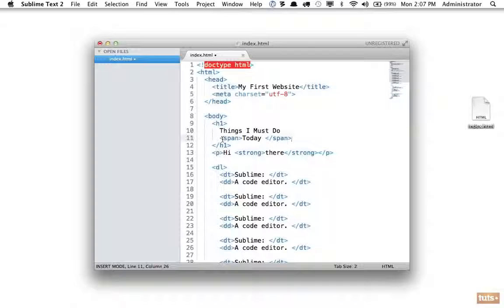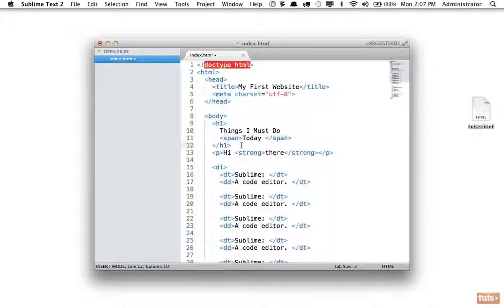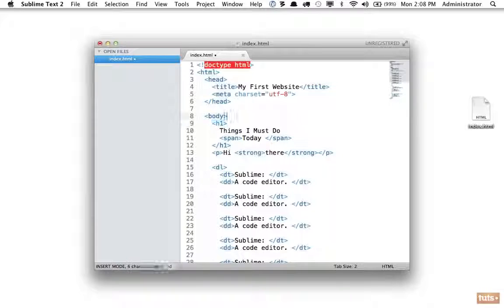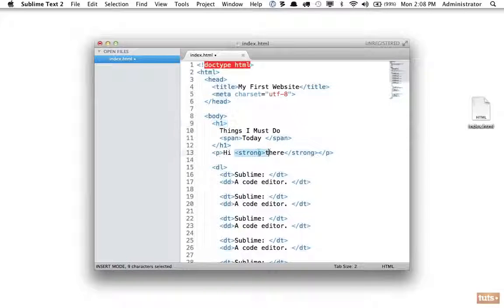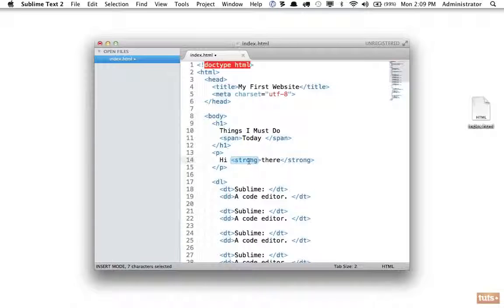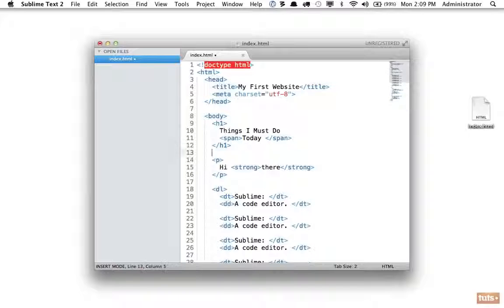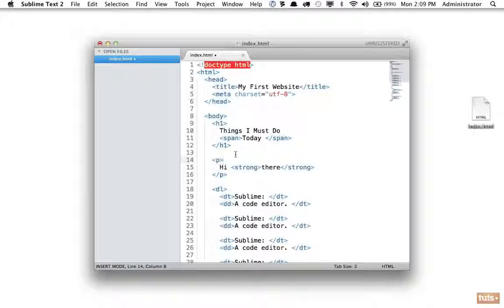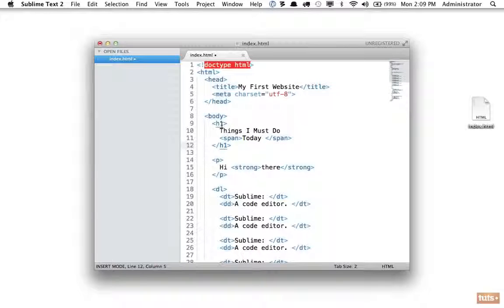Day 4 Parent Child Relationships 30 Days to Learn HTML & CSS